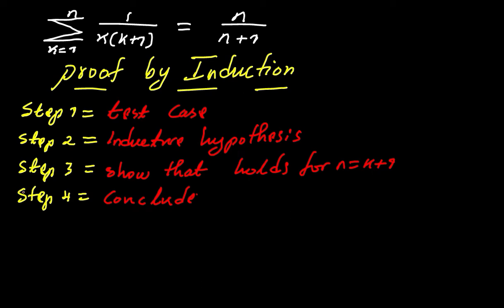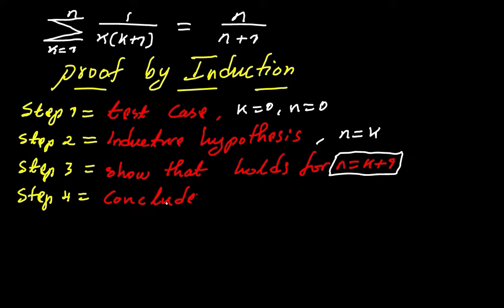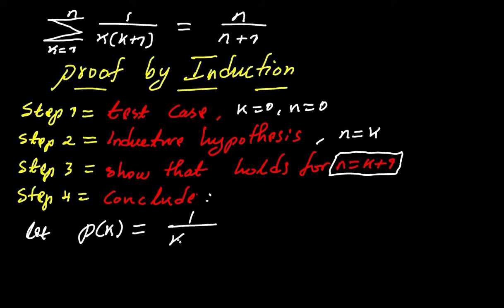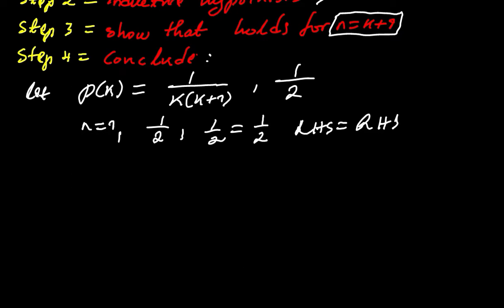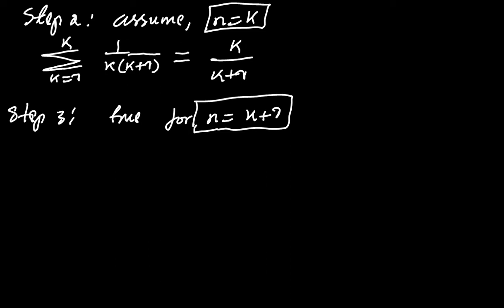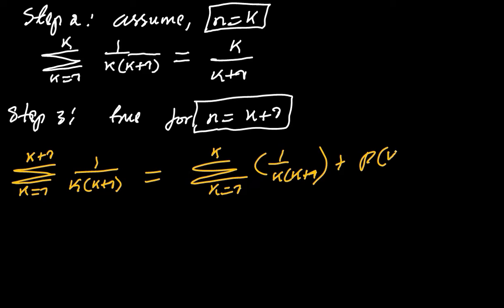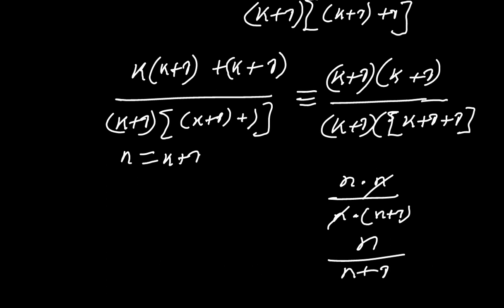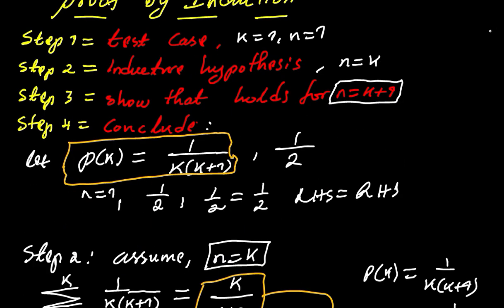Proof by induction video 2 (KET Academy)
Proof by induction
Steps
Step 1: Verify that the desired result holds for n=1. ...
Step 2: Assume that the desired result holds for n=k. ...
Step 3: Use the assumption from step 2 to show that the result holds for n=(k+1). ...
Step 4: Summarize the results of your work.

Put in the comment section a topic you will like to receive a video on.